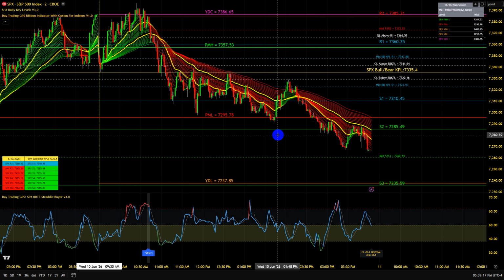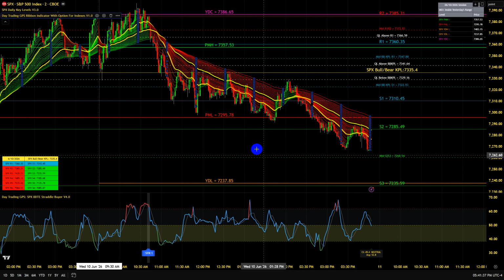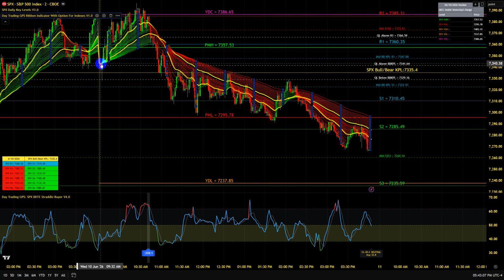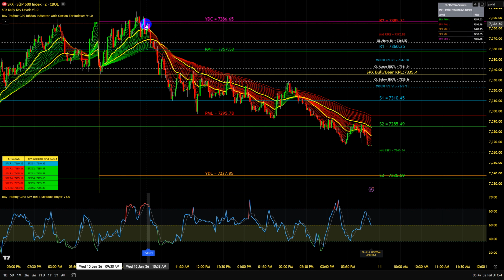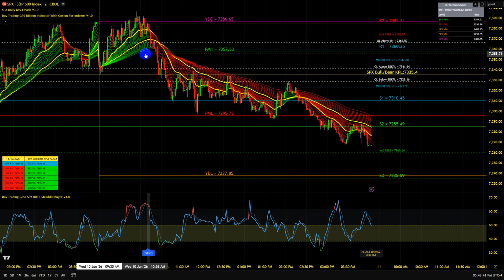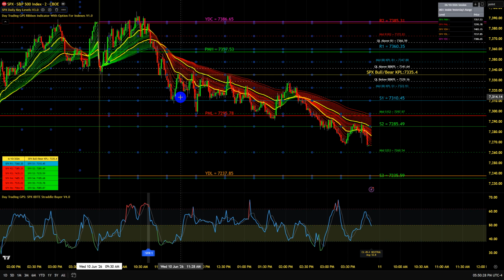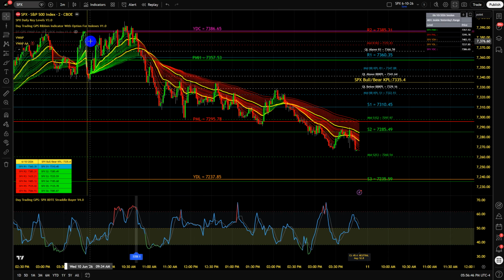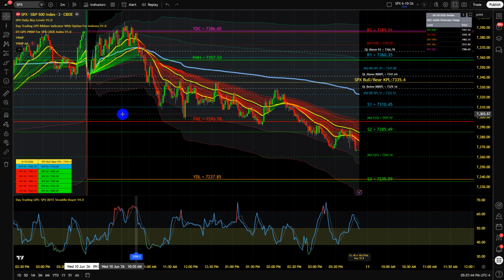Trading SPX 0 DTE Options: Reading Key Levels In A Volatile Market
SPX 0DTE options trading broken down on today's chart — see the exact entries, stops, and targets behind today's two-level move and sharp reversal.

In this SPX 0DTE options recap we walk through every entry, stop placement, and target on today's CBOE SPX session — three rules-based setups using the Day Trading GPS Daily Key Levels V3.0 indicator and Ribbon confirmation. You'll see exactly where the bull-bear key price level triggered the long, where the ribbon crossover flipped the bias short, and how the 1.5-level and two-level move thresholds played out on a volatile session.

Precise entries. Exact stops. Consistent results. — Rules-based day trading strategies for SPX 0DTE options, NQ & ES Futures, and Stocks & ETFs — powered by our proprietary Daily Key Levels indicator system. At Day Trading GPS, every video follows one mission: giving you a repeatable, rule-based trading edge — whether you're just starting out with trading for beginners or you're an active trader looking to sharpen your 0DTE options strategy.

🔑 What you'll learn in this SPX 0DTE breakdown:
• How the Bull Bear Key Price Level (BBKPL) defines long vs. short bias
• Tight vs. standard stop placement using QL and midpoint levels
• The 1.5-level and two-level move targets explained on a live chart
• How the Ribbon reset filter handles SPX gap-ups and gap-downs
• Why the SPX CBOE Global Indices data feed on tradingview has no volume data — and our custom VWAP fix

⏱️ Chapters:
00:00 SPX session overview
00:09 Today's Daily Key Levels (YDC, R2, R1, PMH, BBKPL, S1, S2)
00:54 Ribbon reset filter — why it matters on SPX gaps
03:28 Trade 1: Bullish entry off the candle close above BBKPL with Ribbon confirming entry → R2 two-level move
08:40 Ribbon transition phase and crossover — the reversal begins
09:04 Trade 2: Bearish entry off candle close below PMH/R1 with Ribbon confirming entry → S1 two-level move
10:25 Trade 3: Candle close below BBKPL with Ribbon confirming entry → S2 target two-level move
12:09 Tomorrow's outlook: SpaceX IPO & volatility preview
13:09 Questions regarding the SPX Daily Key Levels indicator and How to request a discount promo code
13:34 SPX indicator suite
14:02 The no volume CBOE Global indices data feed issue with native VWAP on tradingview for SPX CBOE and XSP CBOE symbols
15:58 Our custom VWAP for SPX on tradingview which fixes the problem
17:33 Video wrap up and links in video description for more details on the SPX Daily Key Levels indicator and trading strategy

ADDITIONAL VIDEOS